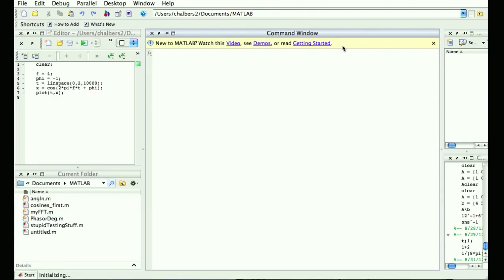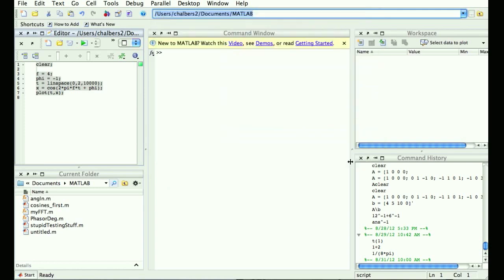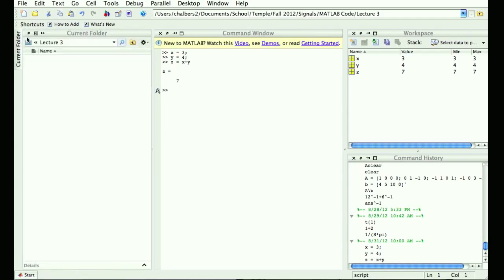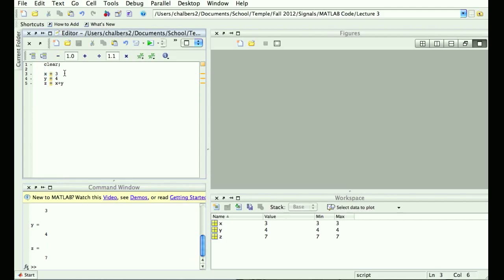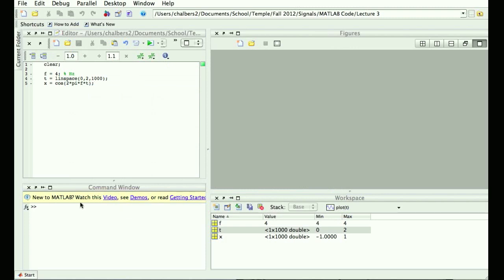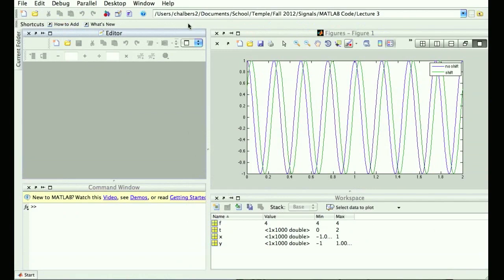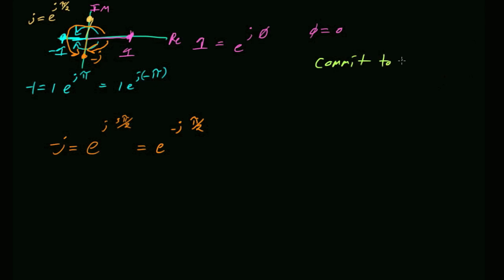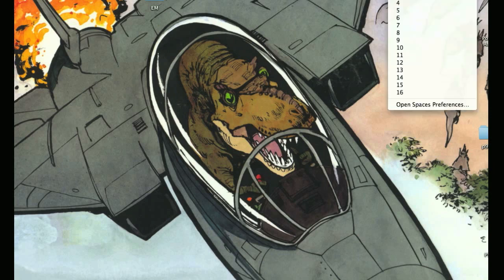Signals Lecture 3 Video iPhone Audio Aug 31